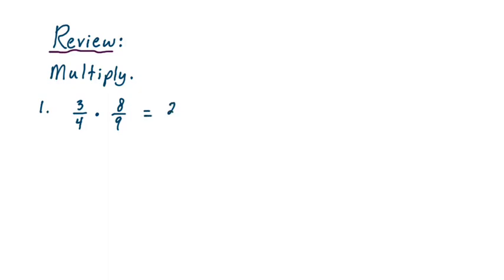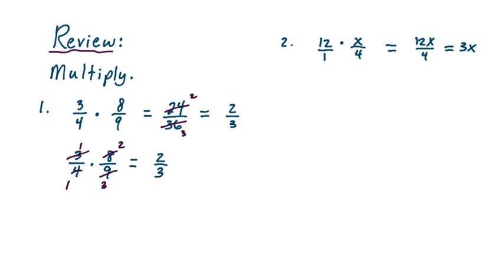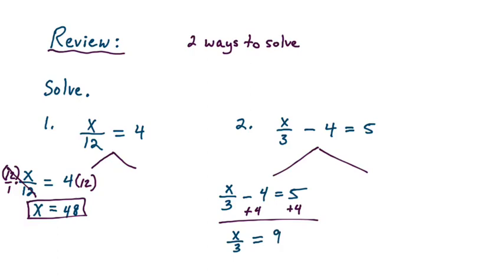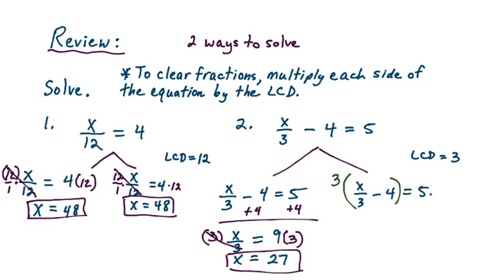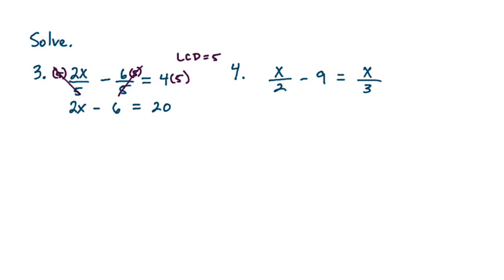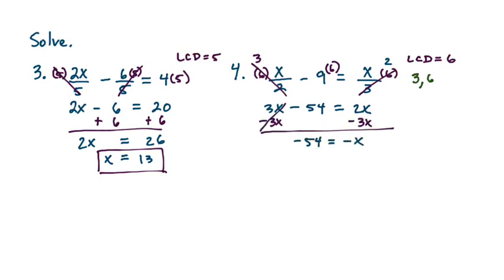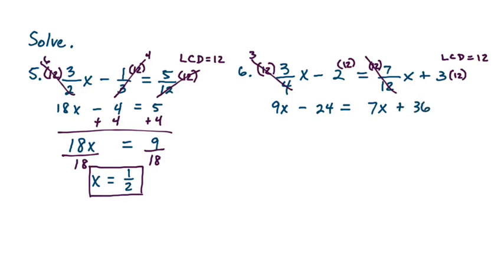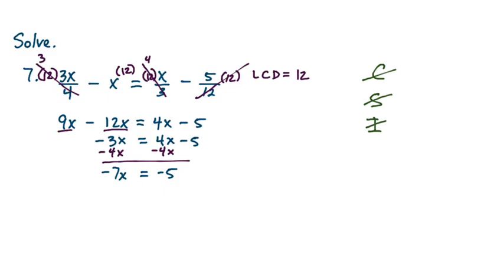An Introduction to Solving Equations Containing Fractions